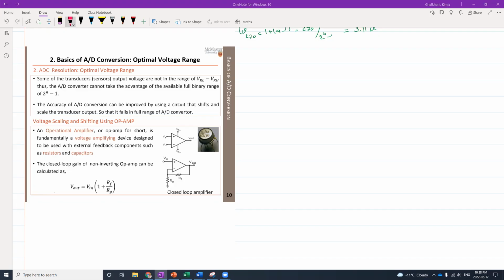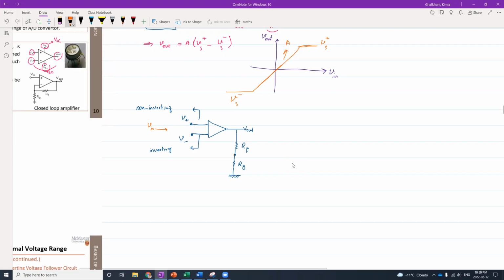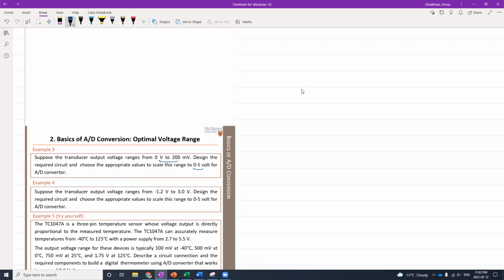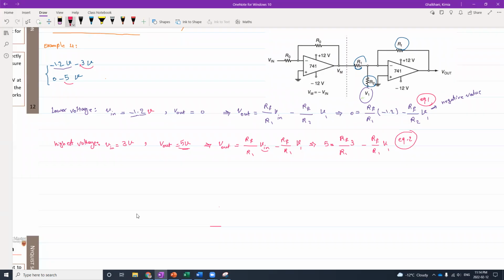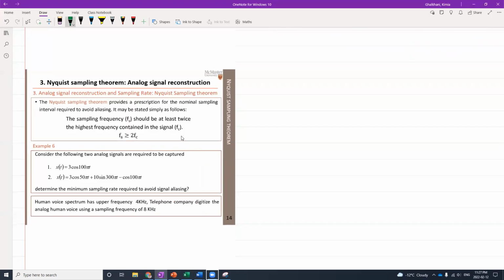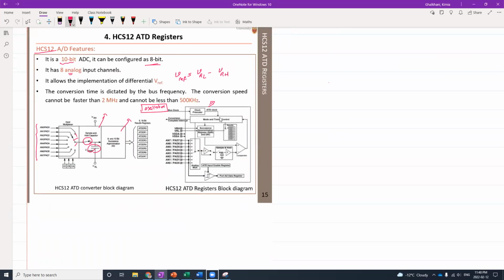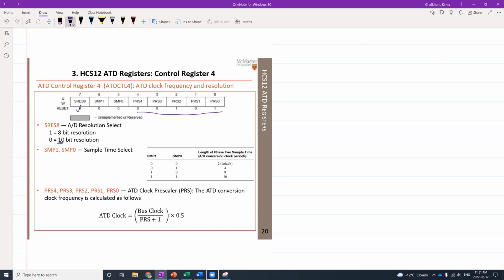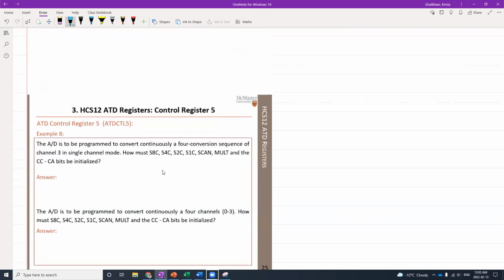7. Analog to Digital Converter- Op Amp Operation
Learning outcome
In this video, we explore the operation of operational amplifiers (op amps) and their role in analog-to-digital conversion. The op amp is one of the most versatile building blocks in electronic circuits. It can perform fundamental mathematical operations such as addition, subtraction, multiplication, and division. Op amps are also widely used for integration and differentiation, making them essential in signal conditioning and data conversion systems.